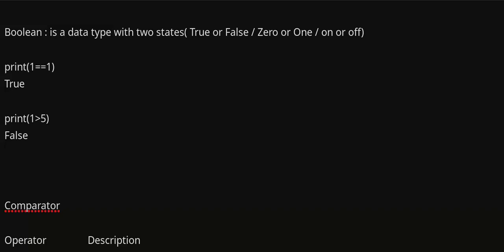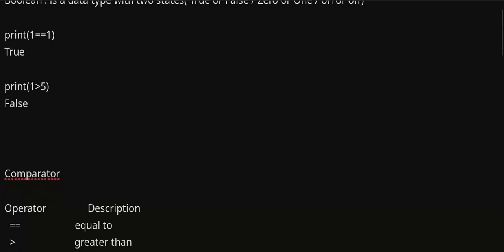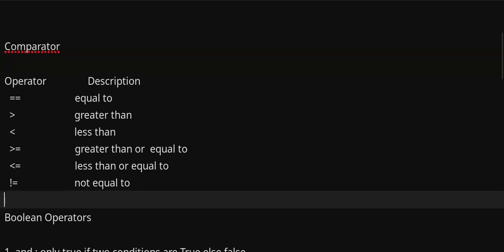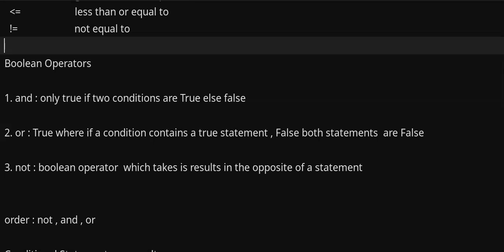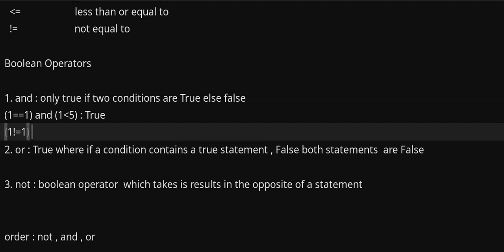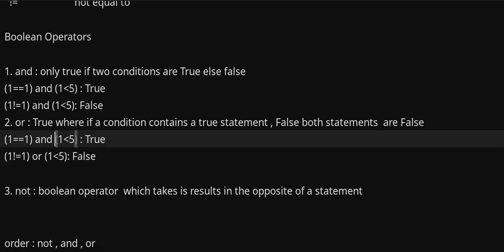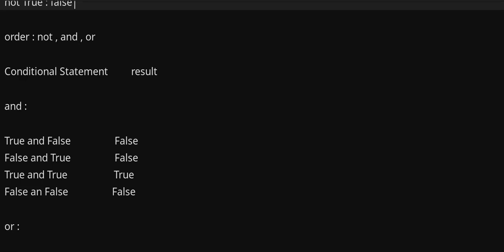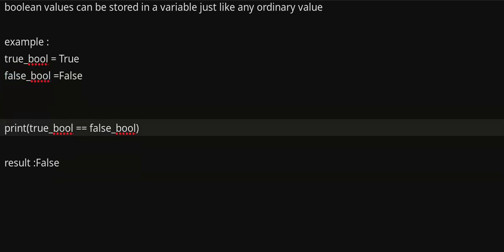Boolean in python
Lets look at how to use boolean  statements to  used for creating logics in python